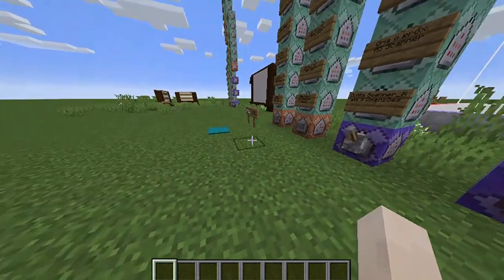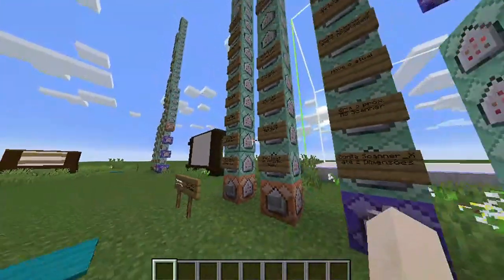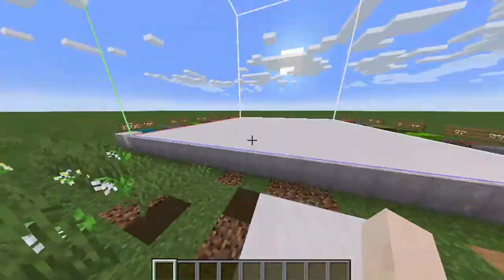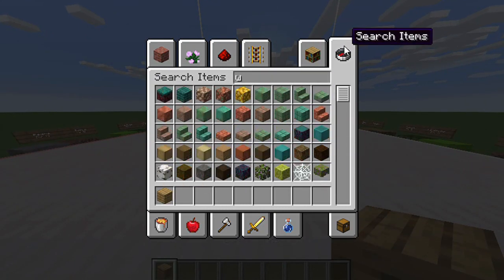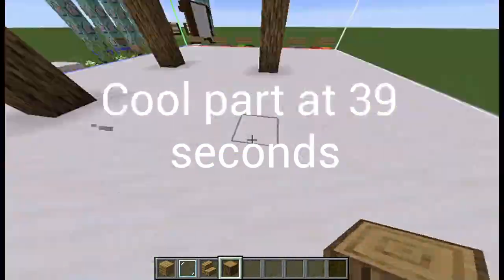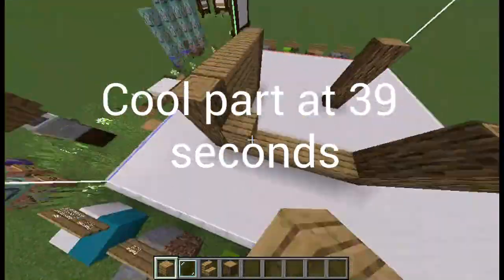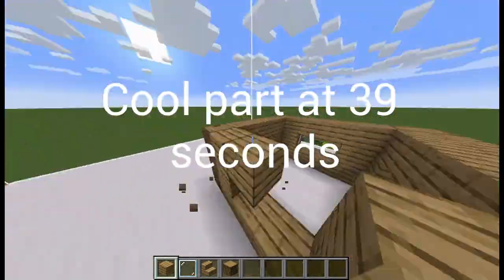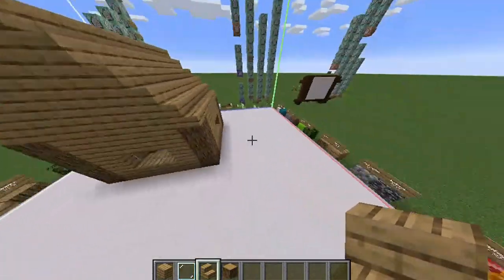The Coolest Minecraft Map I Have Ever Seen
My channel is dying so please give me a shoutout or I might have to quit Youtube :(

I publish everyday at 3:30 EST! I enjoy making Youtube videos and making video games!!

All of my video games are posted on my other